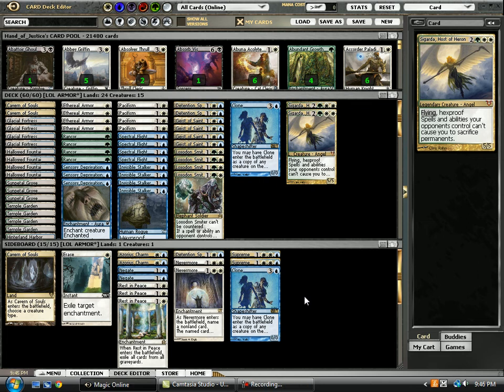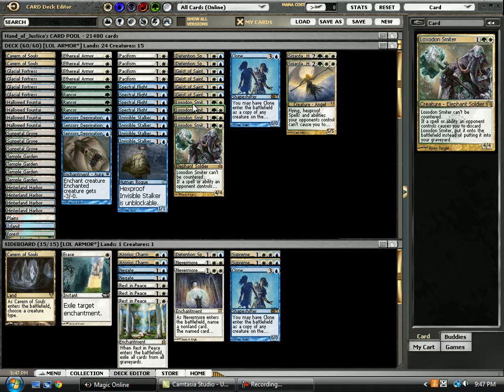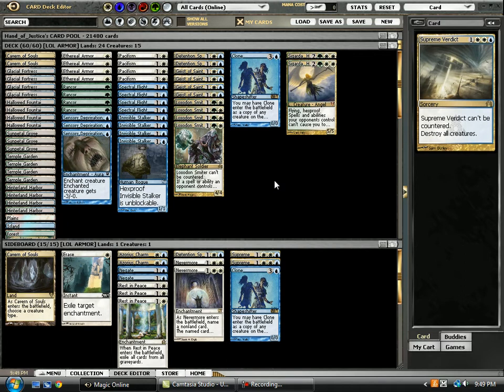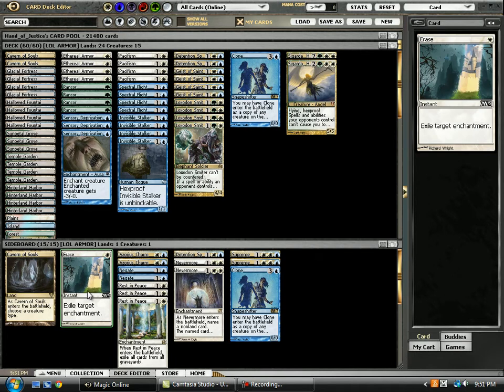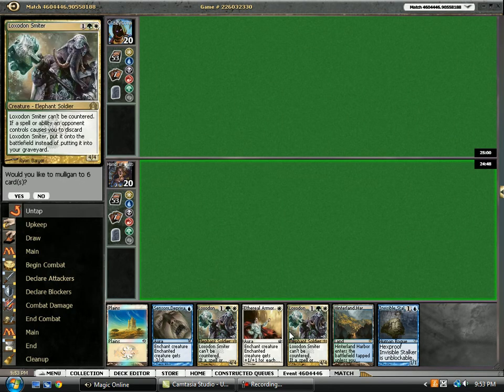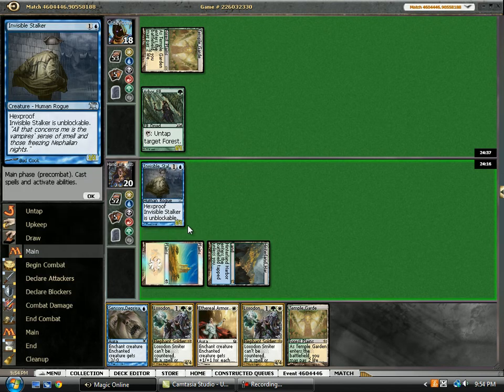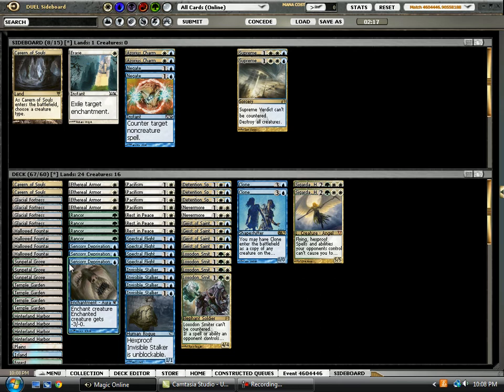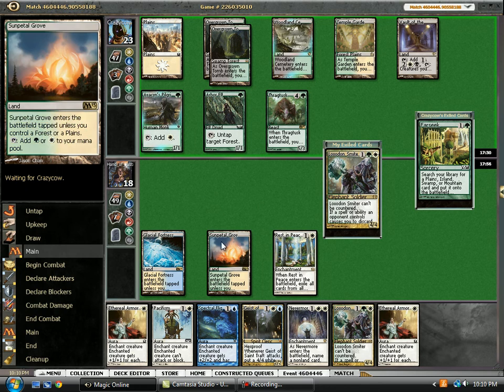Magic Online - Standard Constructed - LOL Armor 2.0 - 2 Man Queue # 2 - VS Junk Rites (2nd set)